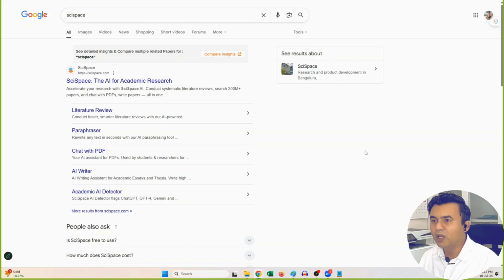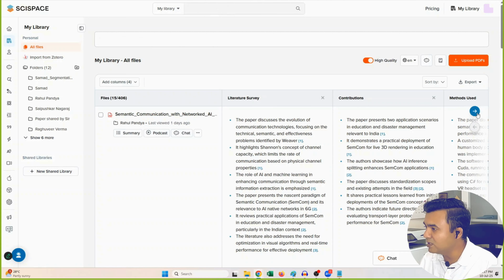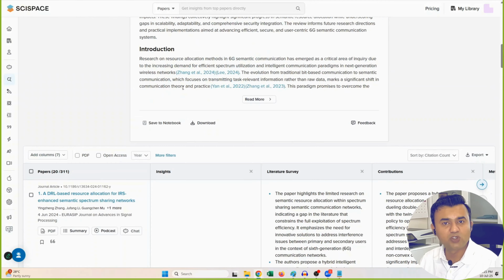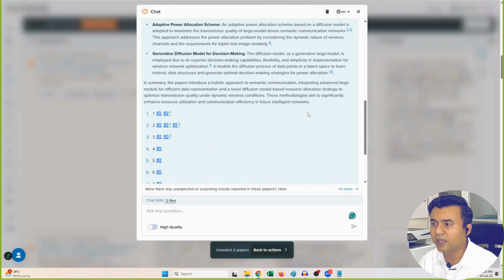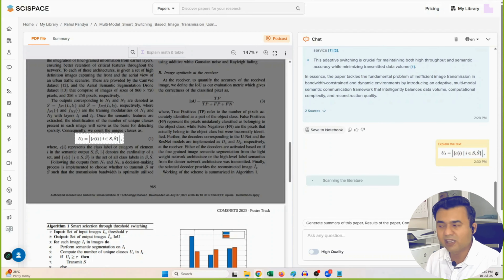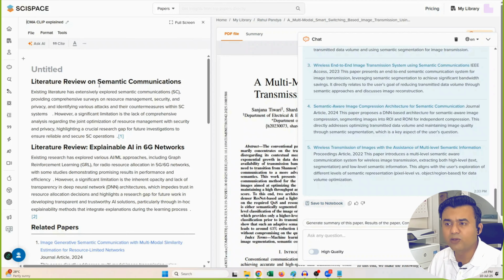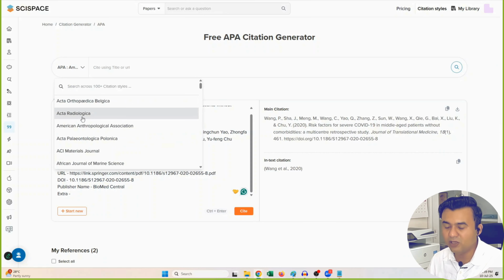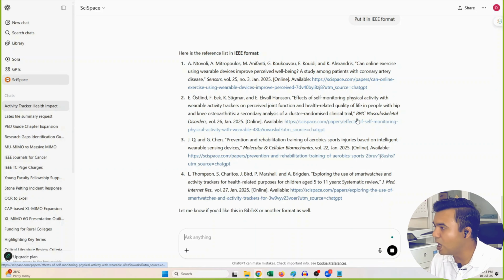✅ Scispace for Research | Prof. Rahul Pandya (IIT Dharwad)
Description:
Are you a researcher, student, or academic looking for an easier way to read, understand, and write research papers? 🚀 In this video, we explore SciSpace, a powerful AI-driven platform designed to simplify academic research. From breaking down complex papers, generating summaries, explaining equations, to helping you draft and format manuscripts, SciSpace makes research more accessible and productive.

🔍 What you’ll learn in this video:

What is SciSpace and how it works for researchers

Key features: Paper summaries, AI explanations, and formatting tools

How SciSpace can improve your research workflow

Tips for using SciSpace effectively for writing and publishing

Whether you are working on your thesis, publishing in top journals, or simply trying to make sense of dense academic papers, SciSpace can be your ultimate research companion. ✨

→ SciSpace
→ SciSpace for research
→ SciSpace tutorial
→ SciSpace AI
→ research tools for students
→ research tools for PhD
→ best research tools 2025
→ AI for research
→ academic writing tools
→ paper summary AI
→ how to use SciSpace
→ research productivity tools
→ PhD research help
→ thesis writing tools
→ journal paper writing tools
→ research made easy
→ academic research tools
→ AI for academics